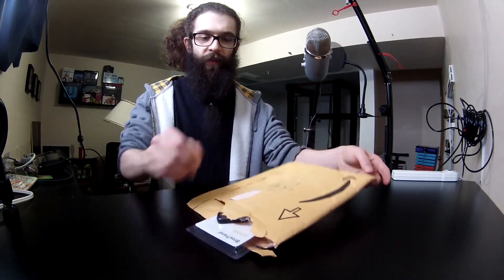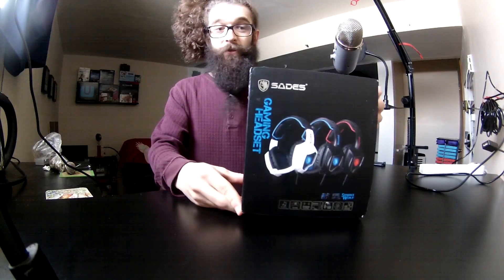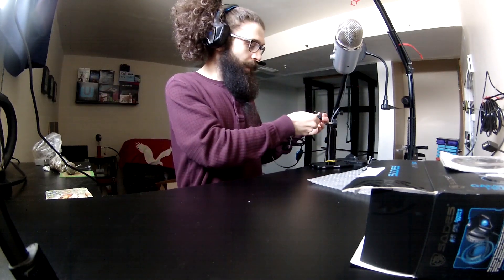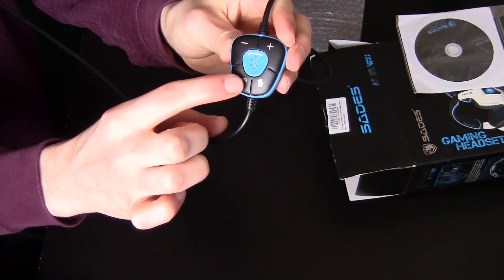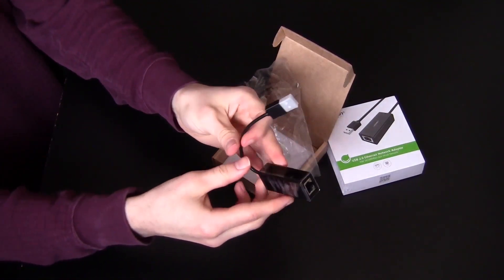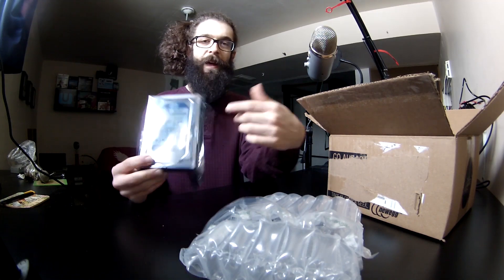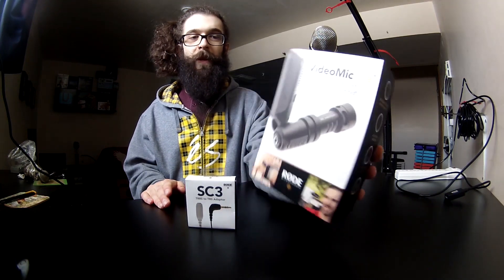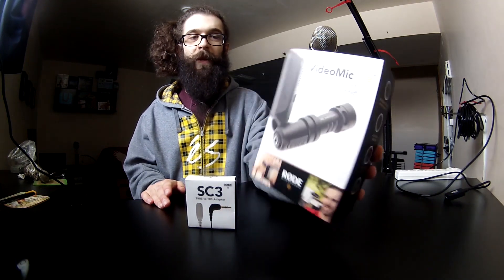GameInCanada Christmas Haul! [Sades Spirit Wolf Headset] + [Rode VideoMic Me] = 2 Mic Tests & More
mini-Vlog#1: Unwrapping/Unboxing/Testing Gifts I Received
[Sades Spirit Wolf 2017 Mic Test 3:48][VideoMic Me 9:40]